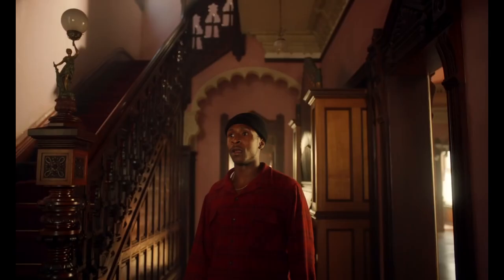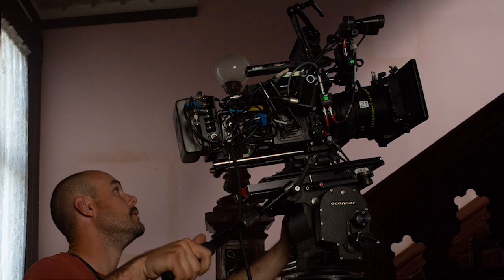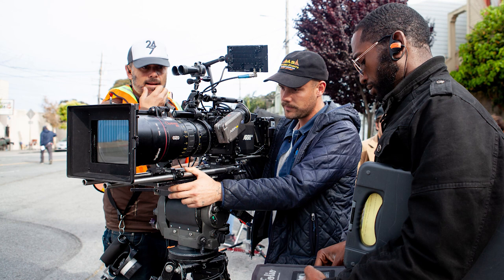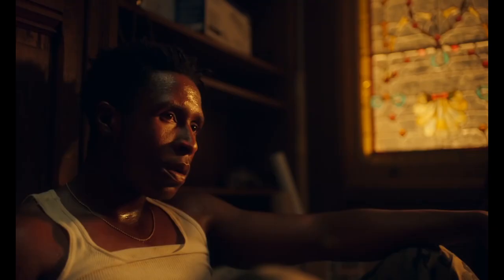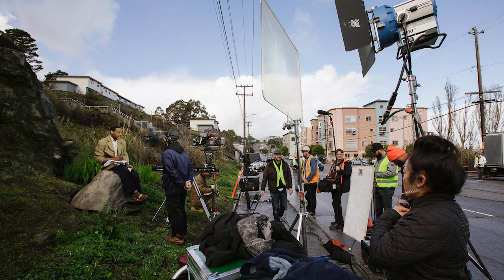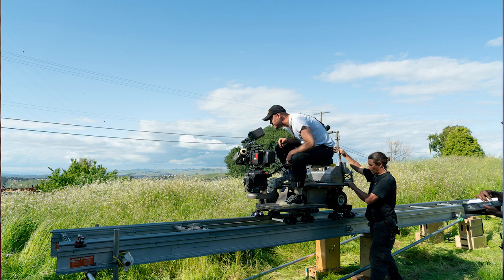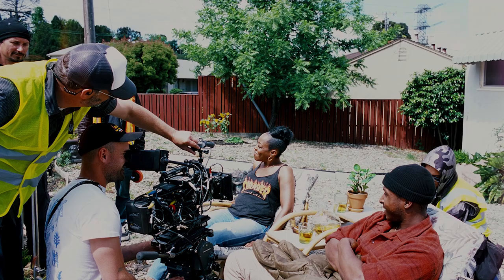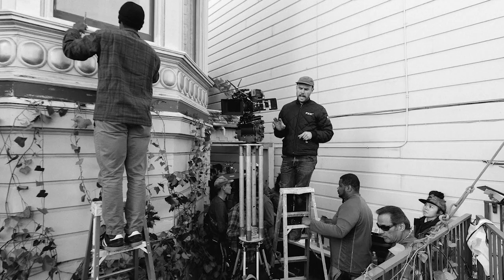Adam Newport-Berra on The Last Black Man in San Francisco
Cinematographer Adam Newport-Berra discusses his work on director Joe Talbot’s debut feature film, The Last Black Man in San Francisco, which was serviced by ARRI Rental LA and picked up two awards at Sundance Film Festival.